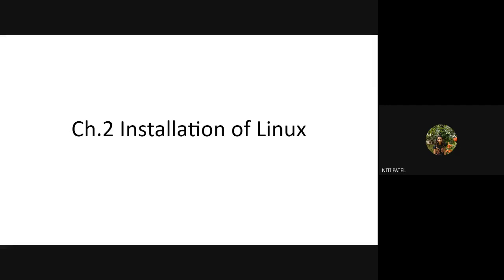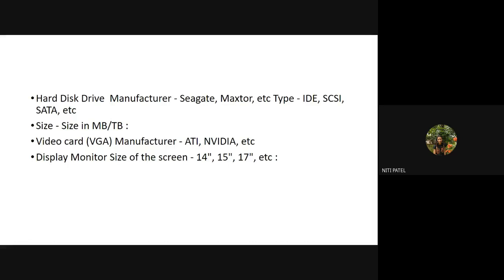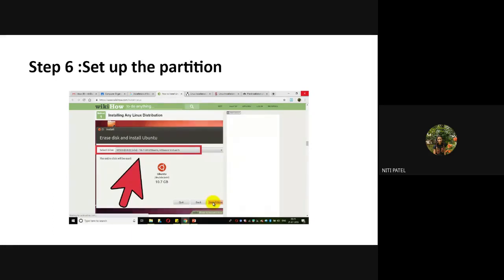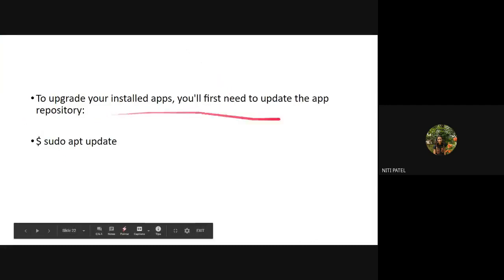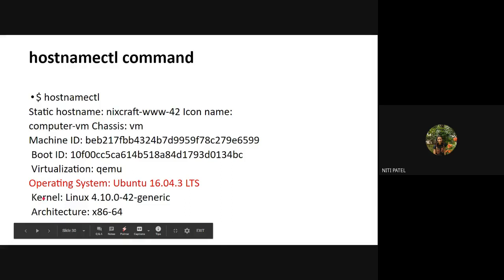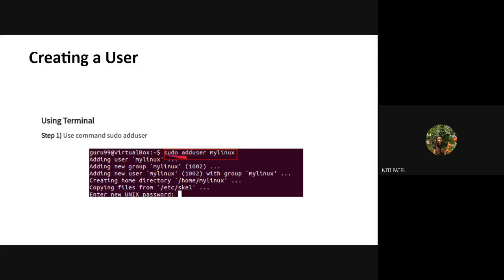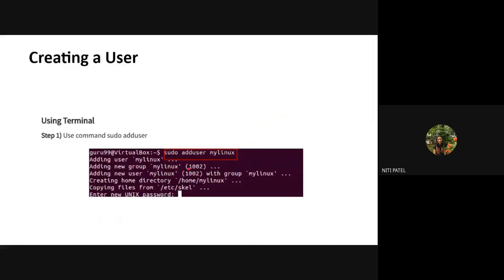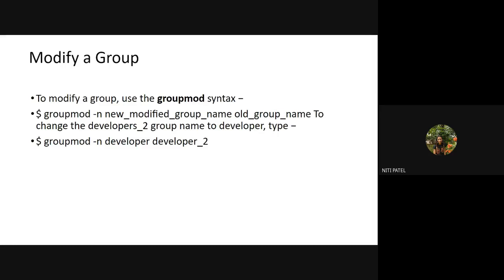Ch.2 Installation of Linux-Part 1